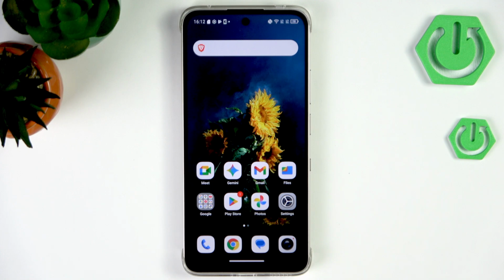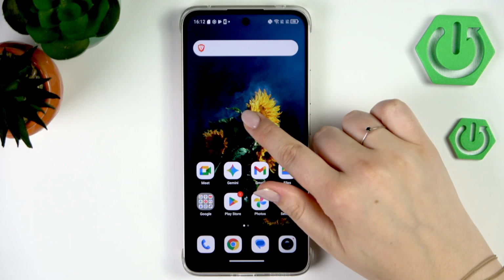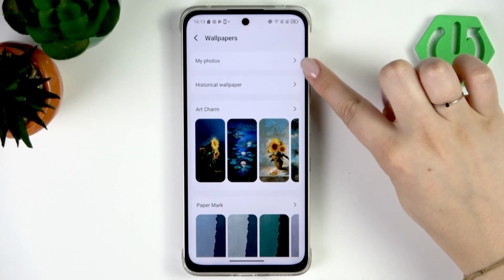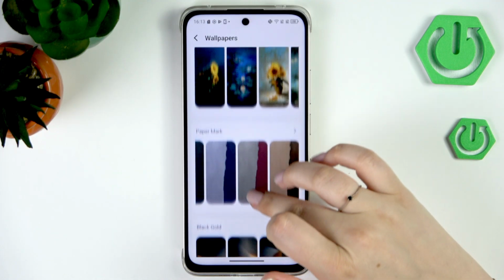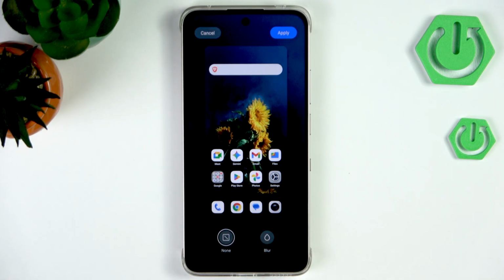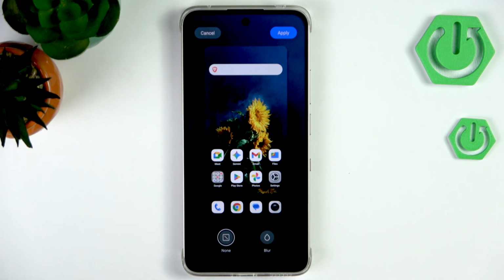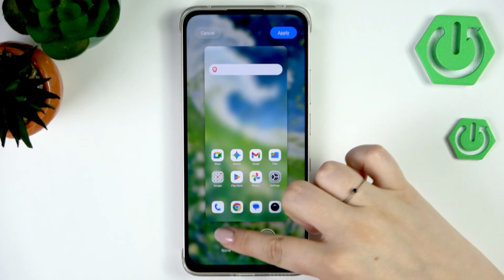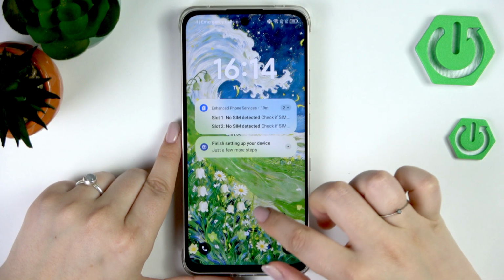TCL NxtPaper 70 Pro – How to Change Wallpaper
In this short video I show how to change the wallpaper on the TCL NxtPaper 70 Pro. You’ll learn the fastest way to open the wallpaper section by tapping and holding the home screen, how to pick from pre-installed albums or your own photos, how to preview and use the blur option, and how to apply the image to the home screen, lock screen, or both. This covers the Paper Mark and other built-in wallpaper packs and the quick swipe-to-browse feature so you can find the best look for your device.

How to change wallpaper on TCL NxtPaper 70 Pro?
How to set lock screen wallpaper on TCL NxtPaper 70 Pro?
How to use pre-installed wallpapers on TCL NxtPaper 70 Pro?

0:00 Intro – TCL NxtPaper 70 Pro
0:07 Open wallpaper settings (tap & hold home screen)
0:28 Preview screen & tap Wallpapers option
0:39 Choose from albums (Photos, Paper Mark, Art Charm…)
1:09 Blur option and preview (no intensity control)
1:55 Swipe to browse all wallpapers in an album
2:07 Apply – choose Home, Lock, or Both
2:18 Wallpaper applied – finished